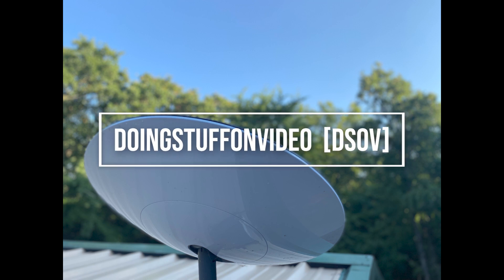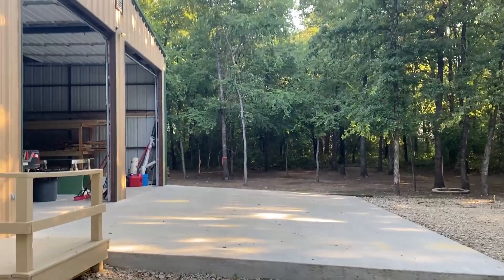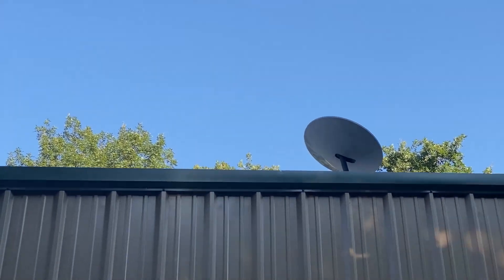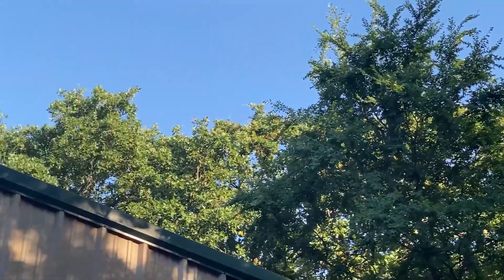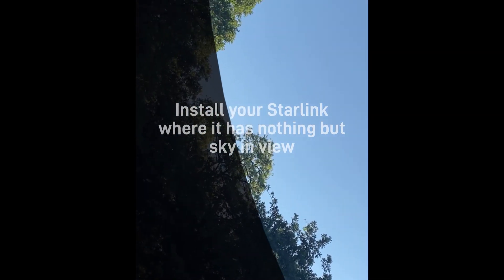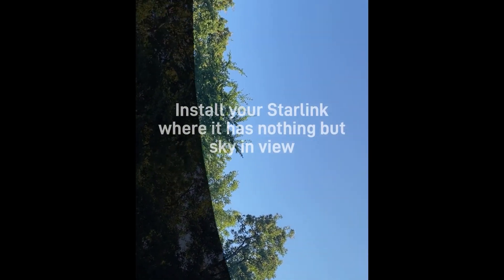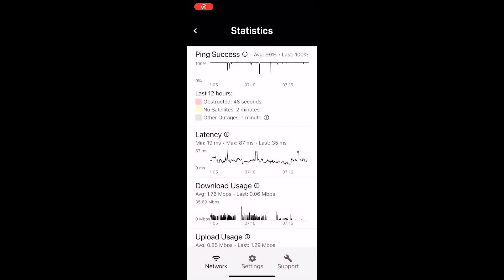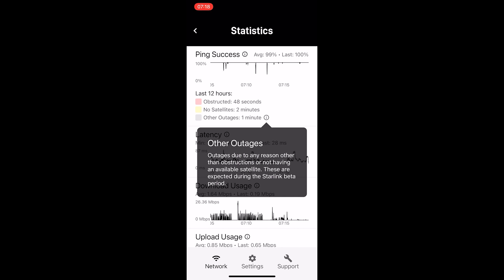Starlink Update on Tree Obstructions in Texas/Oklahoma Area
This is an update on how my coverage has been since I installed my Starlink.   I have a lot of trees on my property so I wanted to share how my coverage has been.